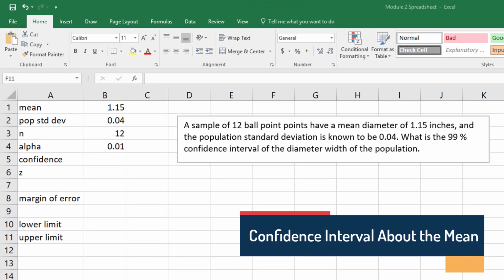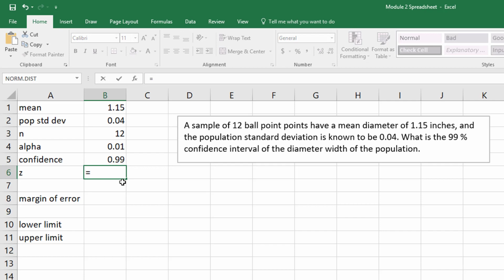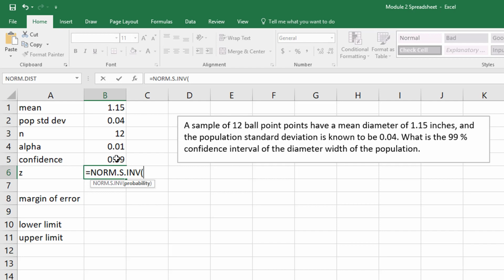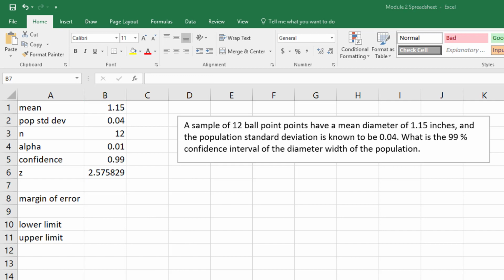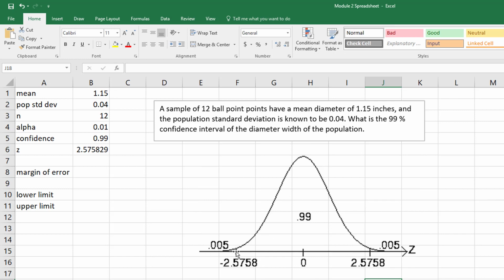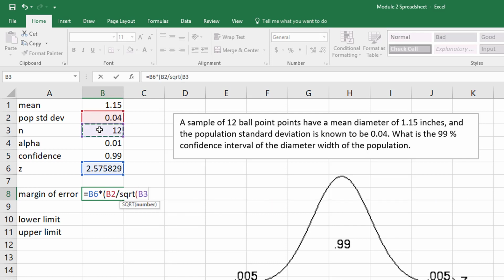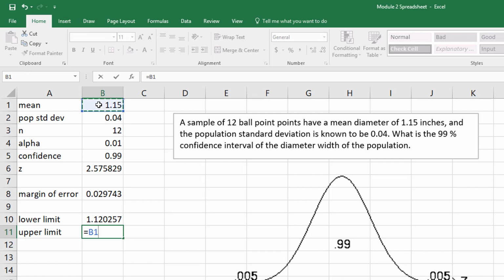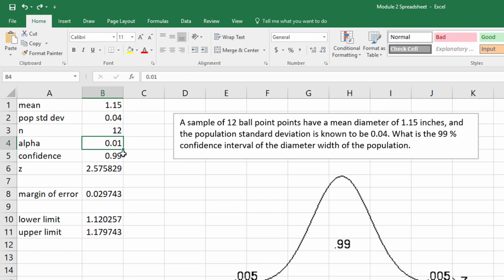MS1023 Confidence Interval About the Mean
This example shows how to use Excel to create a confidence interval about the mean when the population standard deviation is unknown